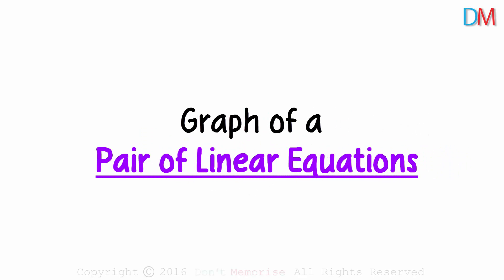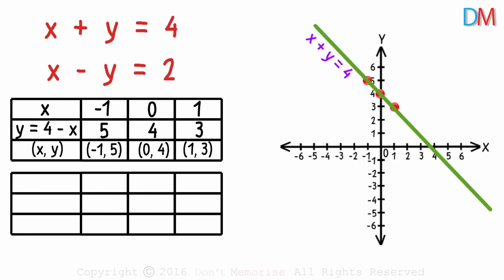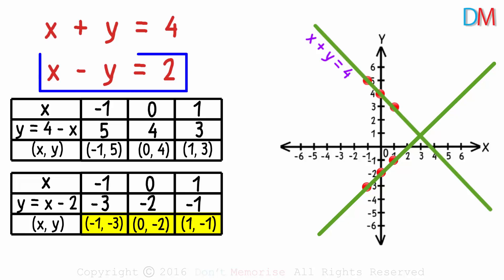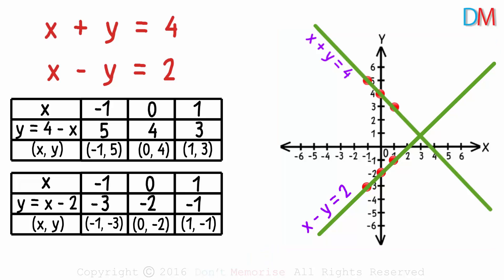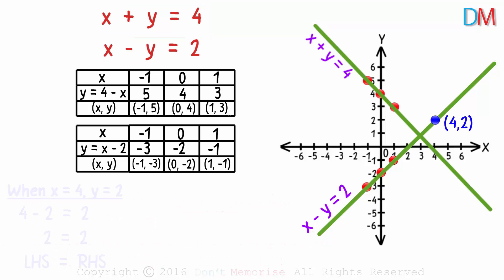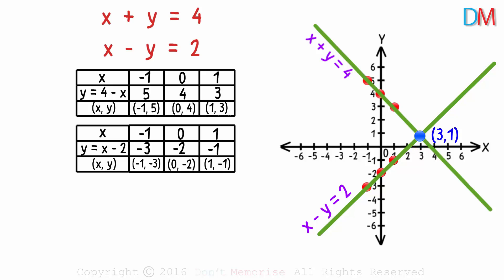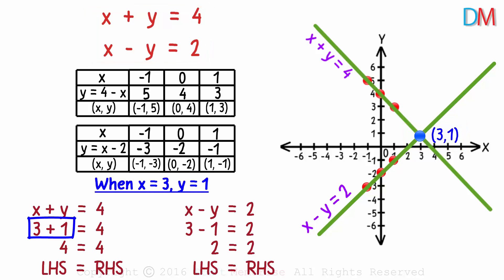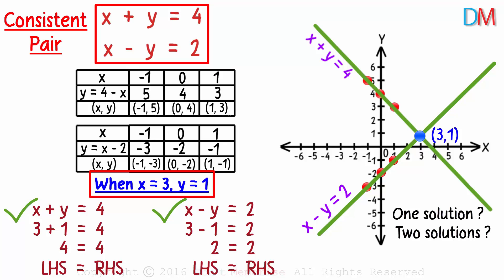Linear Equations in 2 Variables – Graphs 02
📅🆓NEET Rank & College Predictor 2024 How does the graph of a PAIR of linear equations look? What is a Consistent Pair of Linear Equations? Watch this video to know more!

Don’t Memorise brings learning to life through its captivating FREE educational videos.